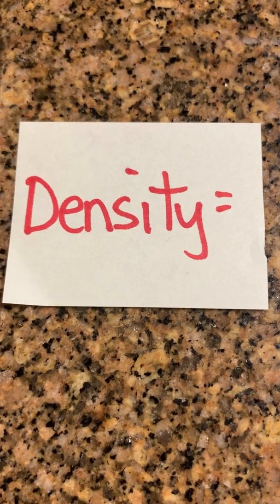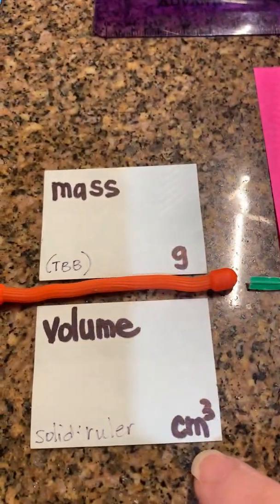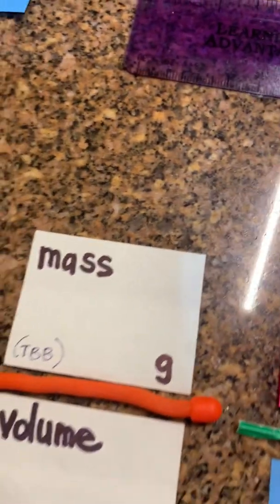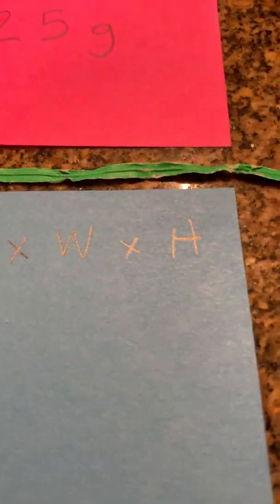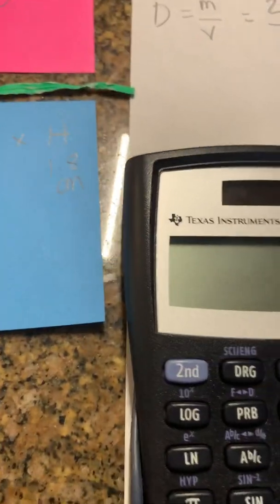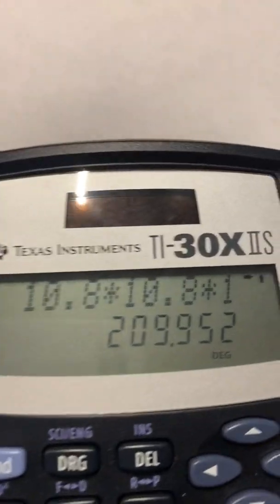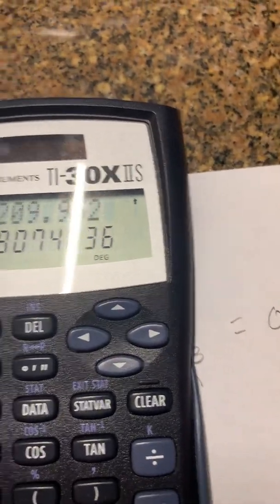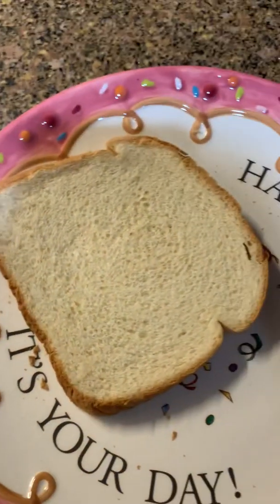Density- part 1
Density of a slice of bread